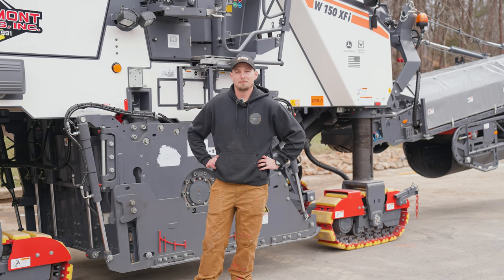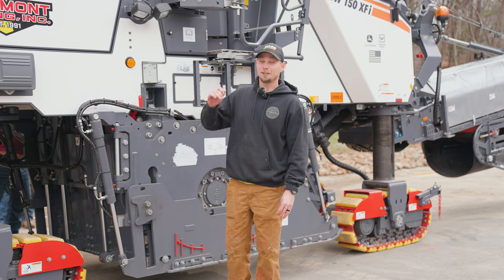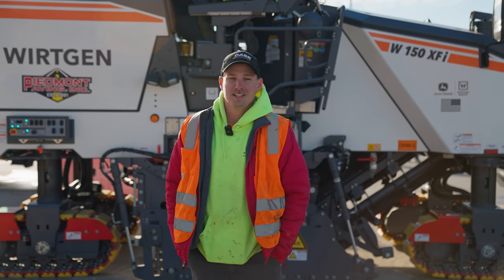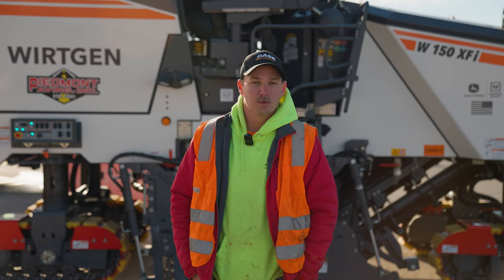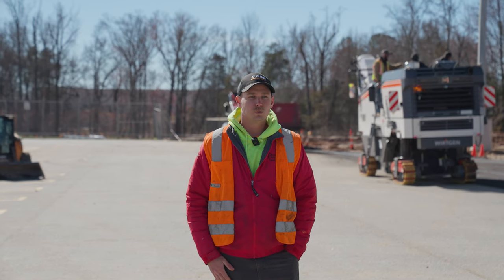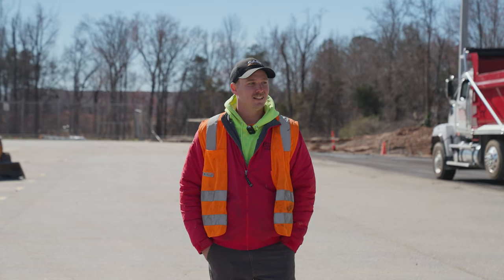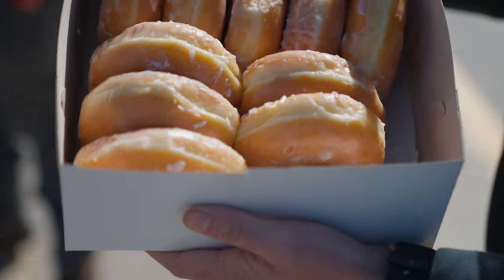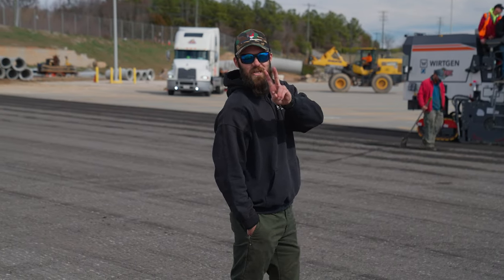IT'S HERE! What It's Actually Like Using The Wirtgen 150!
We post on our Instagram of paving and concrete jobs, so come check us out